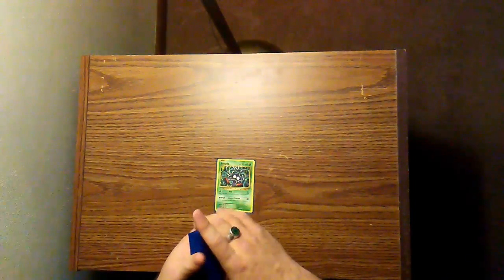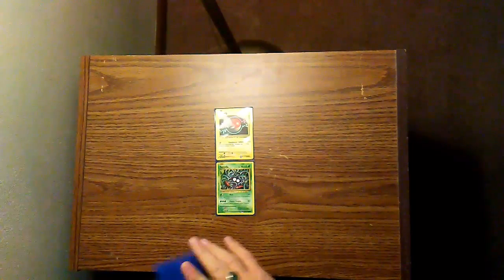Pokemon Tcg Solitaire - HikerJimBob